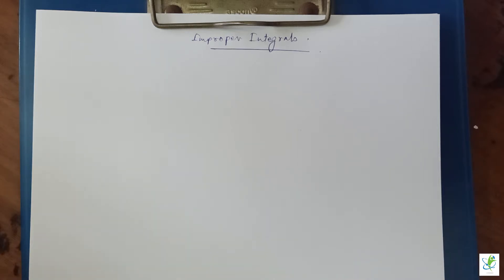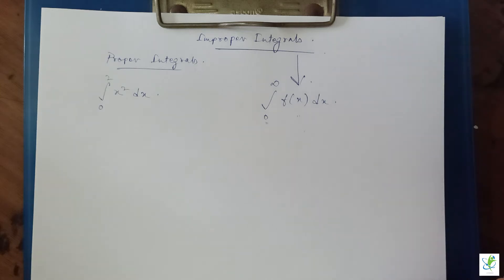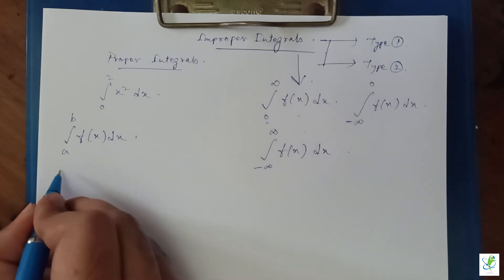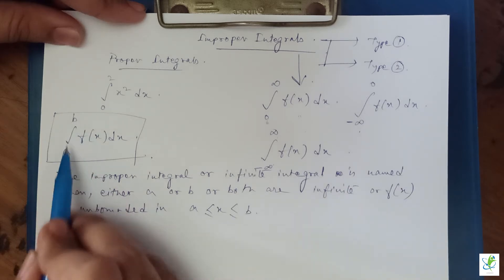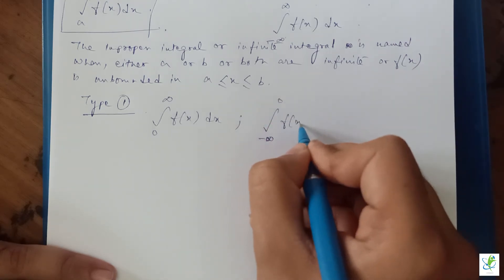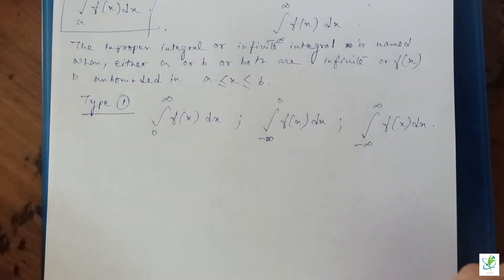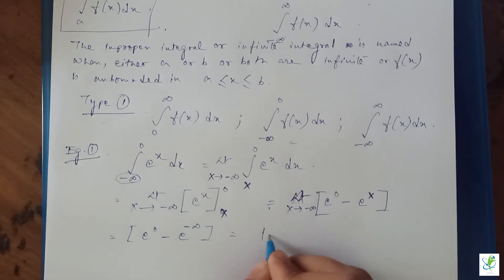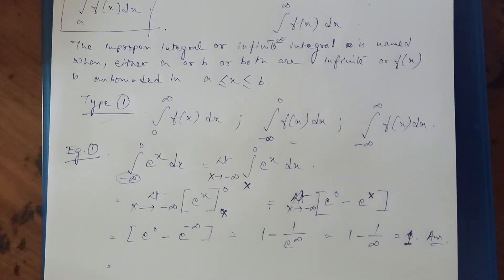1.Improper Integrals - Basic Concepts | First Video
Hello Students
I am Aveek Kumar Pramanick
In this particular video we will learn some Basic Concept about Improper Integrals and will solve one example of it
For Engineering Mathematics and Bsc Courses

and please leave a comment how much do you liked or disliked the video
Thankyou